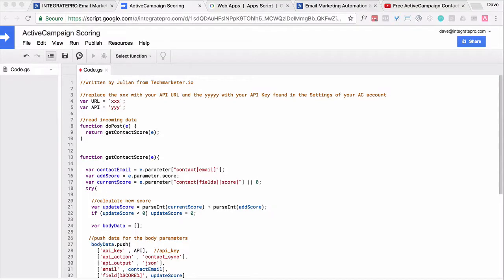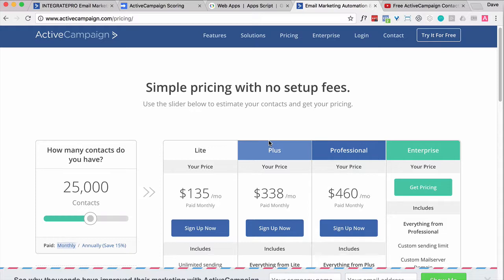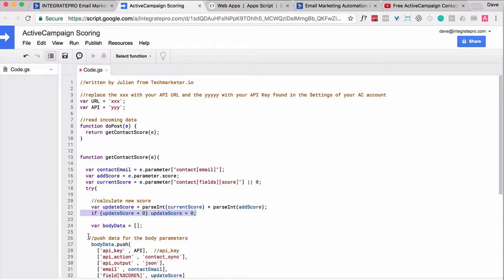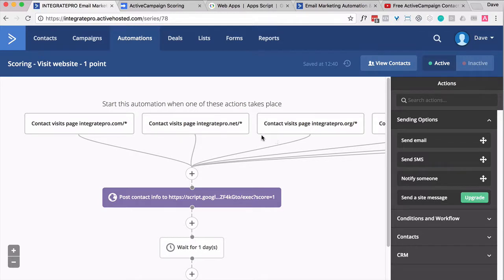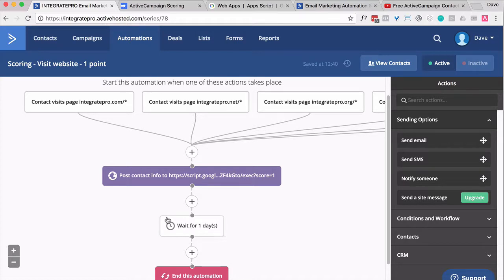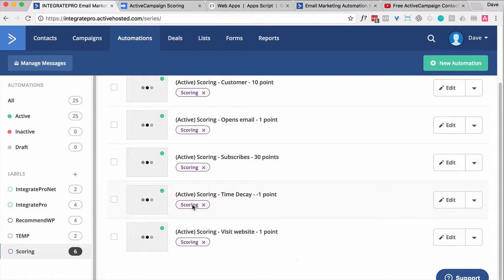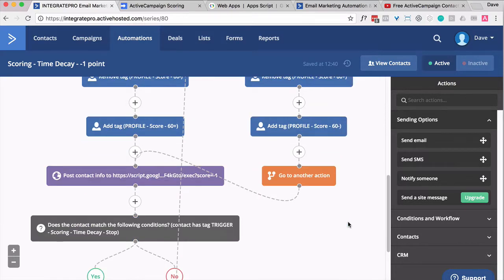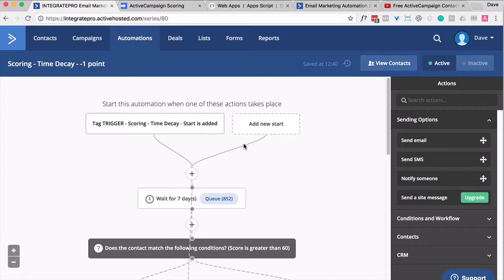Activecampaign Lead Scoring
This expands on the excellent implementation of leading scoring using ActiveCampaign that Julian from MeasureSchool did

VIDEOS ABOUT ACTIVECAMPAIGN